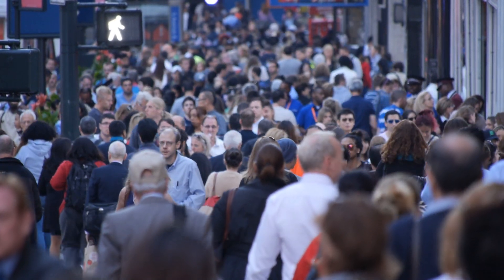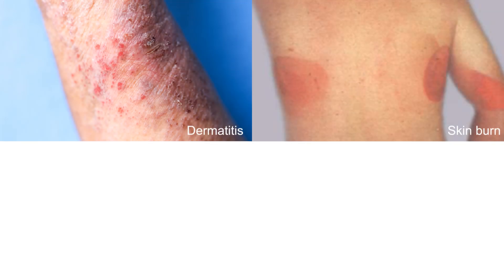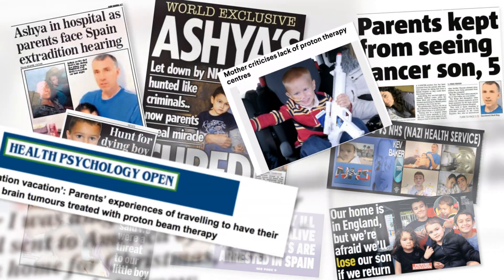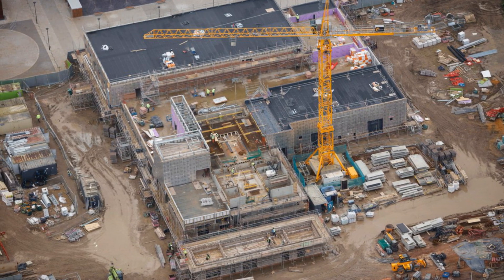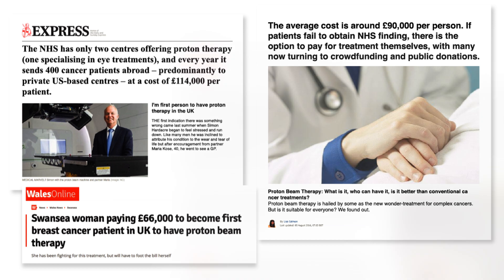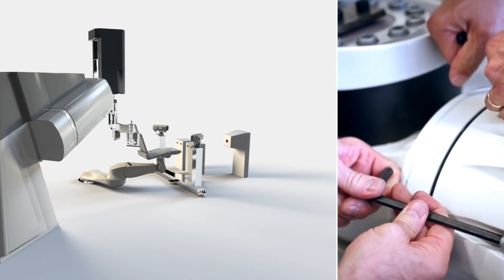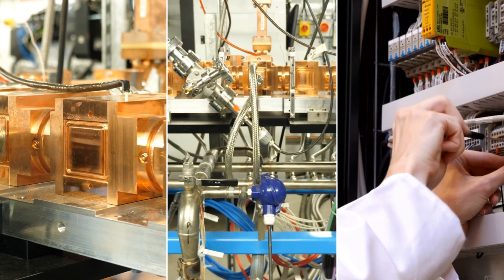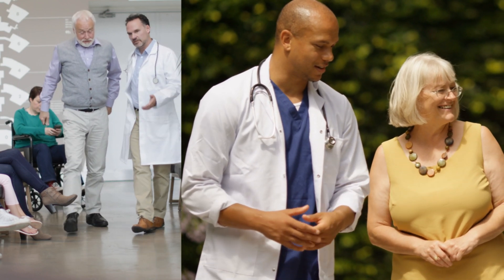LIGHT - Committed to defeat cancer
20. Nov. 2018
Advanced Oncotherapy plc.